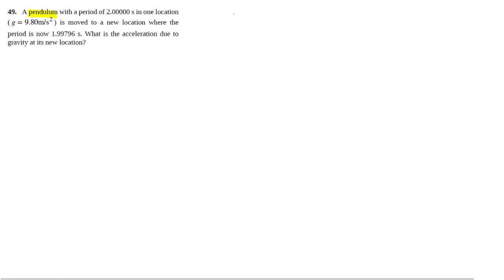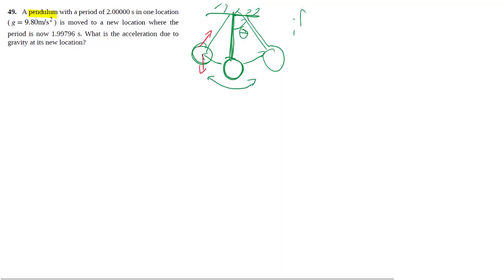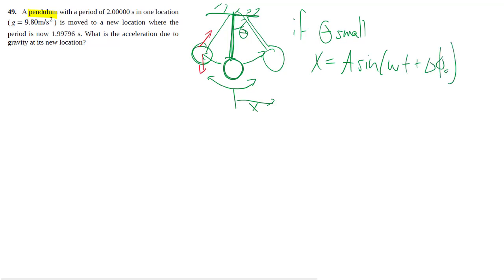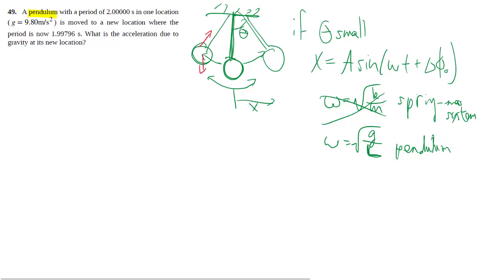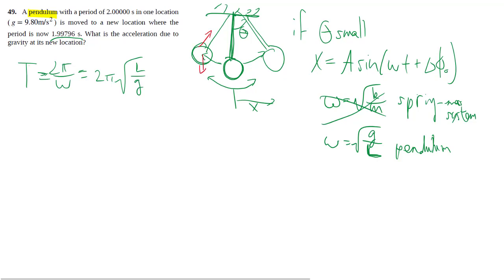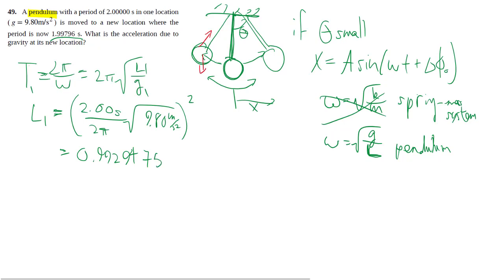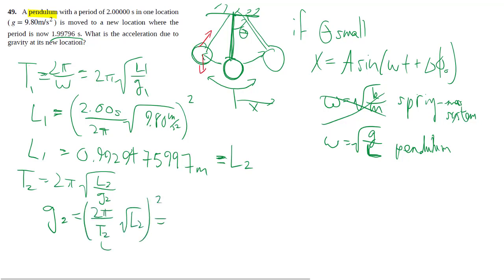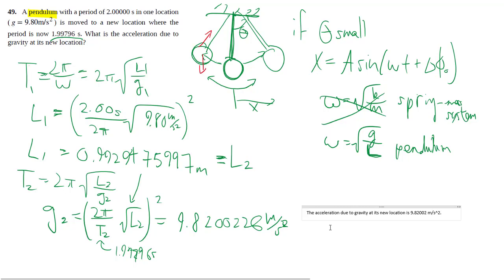15-49 Simple harmonic motion with a pendulum